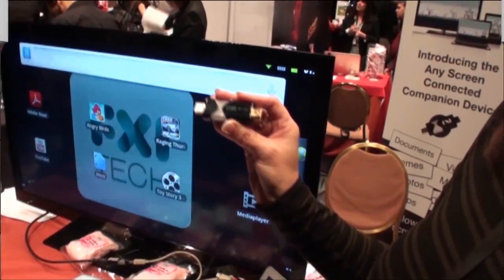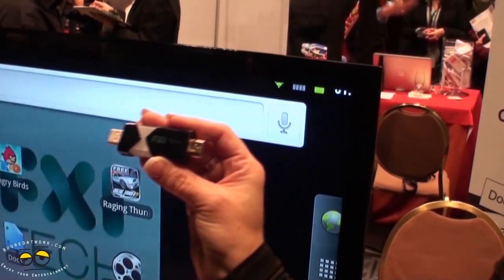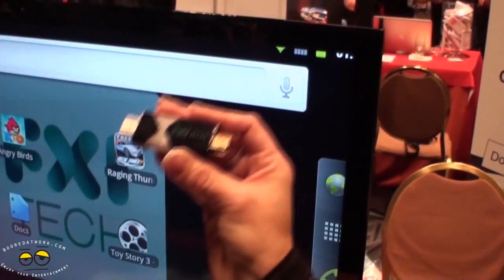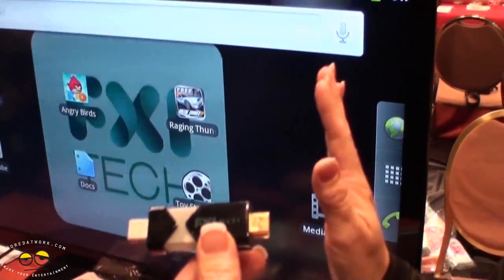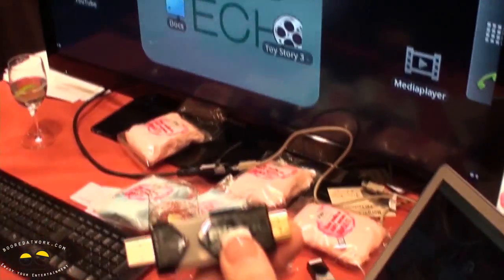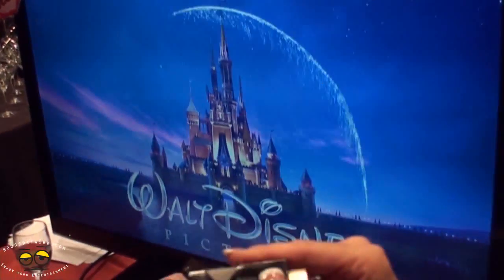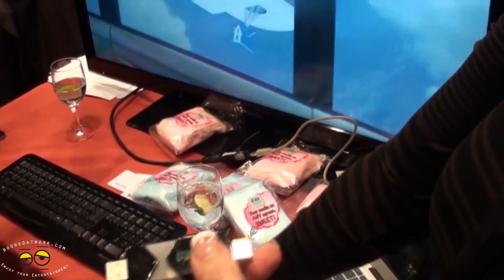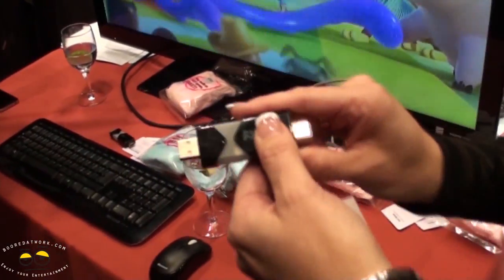FXI "Cotton Candy" Dual-core USB Stick PC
Booredatwork will be working with FXI to bring a review to you soon

Norwegian Company FXI have created the world's smallest computer and its literally a thumb drive. The Cotton Candy might not seem much but it does pack a punch, more than some high-end smartphones or tables. In its tiny little gut the Cotton candy houses a 1.2GHz Samsung Exynos ARM CPU, quad-core GPU ARM Mali-400 MP , Wi-Fi, Bluetooth, micro SD card slot for storage(64Gb max), and a HDMI jack on the opposite end. So what can I do with a thumb drive computer?

The whole idea by FXI here is to allow you to convert your TV or laptop to a Android device; though FXI did mention an Ubuntu version is in the works and didn't rule out Windows either. This effectively makes the Cotton Candy the world's smallest computer. On the Android side of thing in the demo we saw. The FXI was plugged to a MacBook Air via USB port, With the Cotton Candy launch Android 2.3 in a separate window that was easy to navigate in and out of. We also so the Cotton Candy connected to a TV and the developer was able to control the device via a Bluetooth keyboard and mouse very effectively and smooth. Expect to see the FXI Cotton Candy in 2012, and the company is aiming for a sub $200 price tag.So enjo your hands-on video below